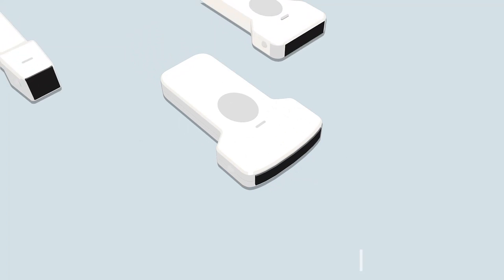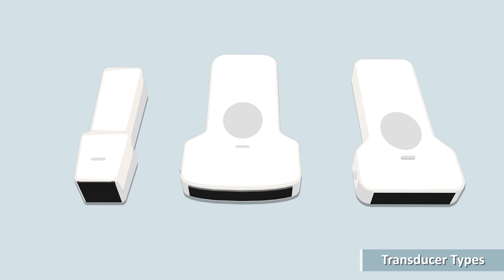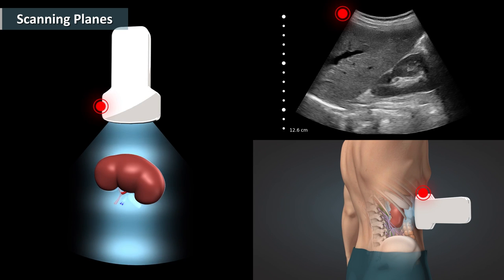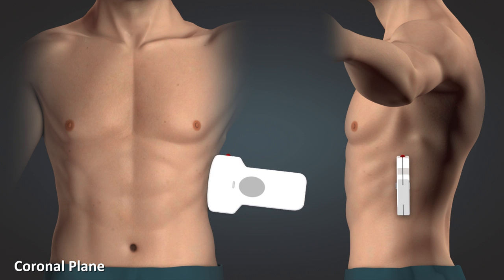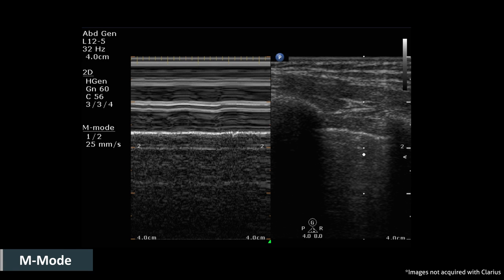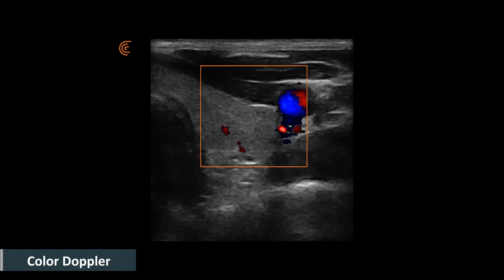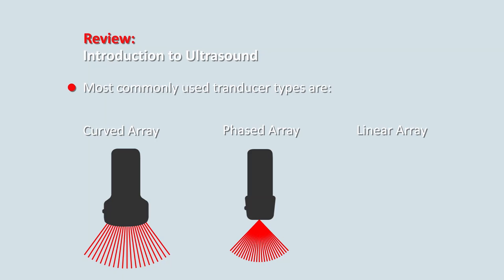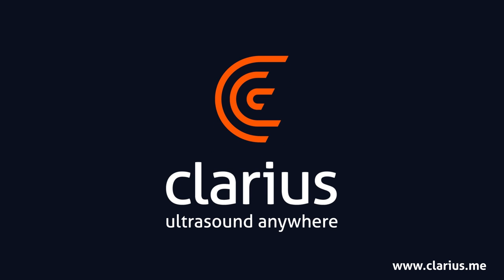Clarius: Fundamentals of Ultrasound 2 (Equipment & Usage)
This is the second of a two-part video series explaining the fundamentals of ultrasound.

In this video, we explore the various parts of an ultrasound system and how they can be used to scan the patient.

For more info on the Clarius Handheld Wireless Ultrasound Scanner,